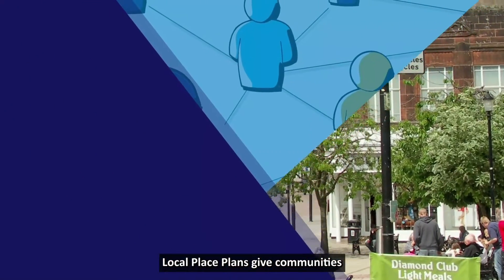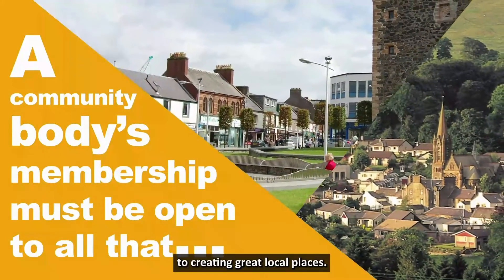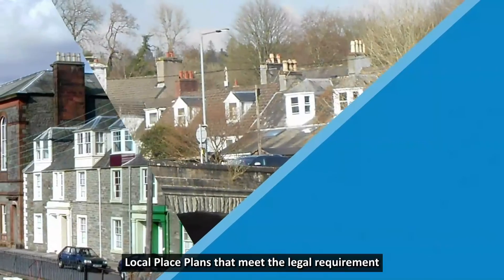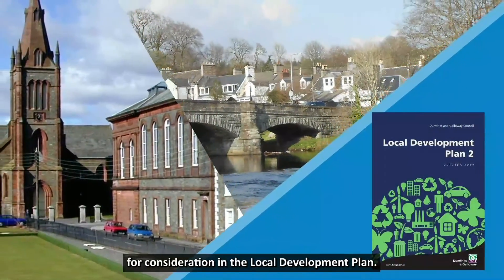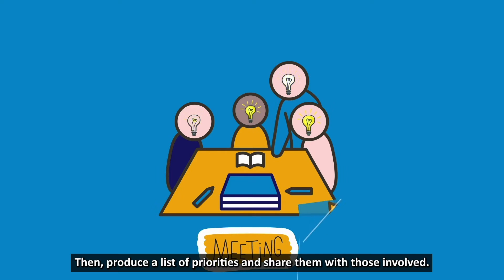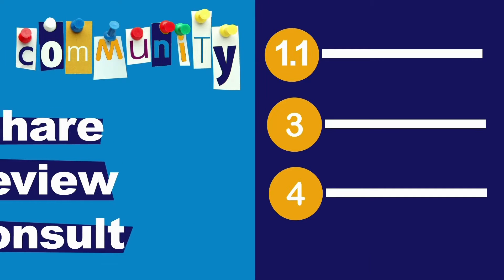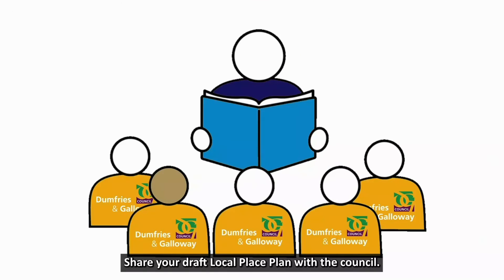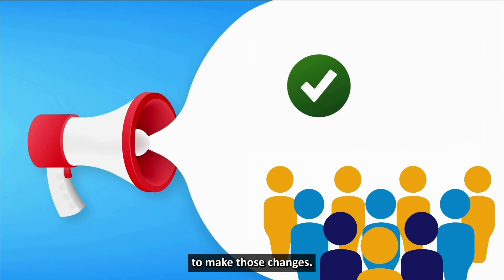What are Local Place Plans? (Captioned)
Local Place Plans are community produced plans that express the aspirations and ambitions for their area. Dumfries and Galloway Council will provide support to groups who wish to produce a plan.

Third Sector Dumfries and Galloway were delighted to create this video to give you a quick insight into what is involved.